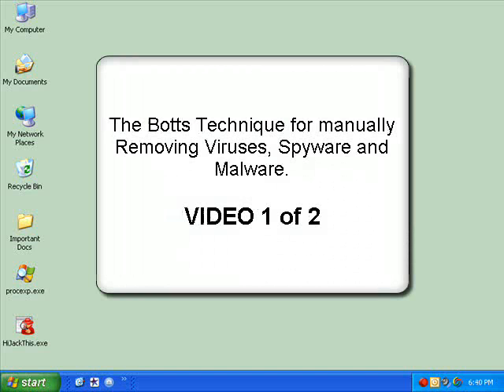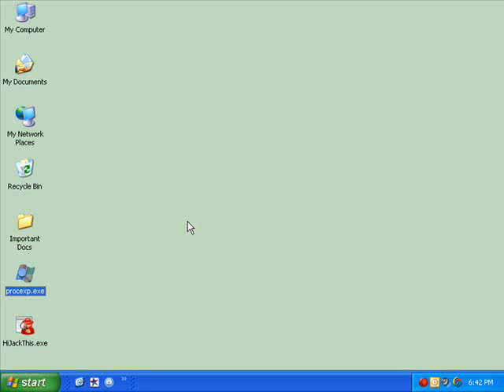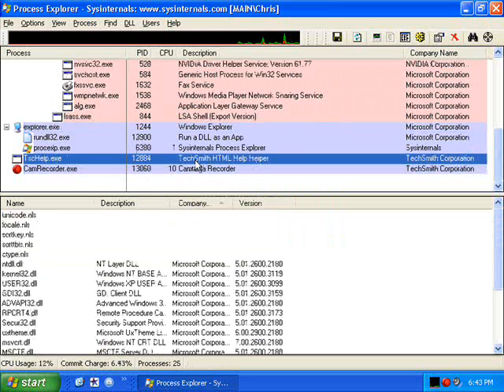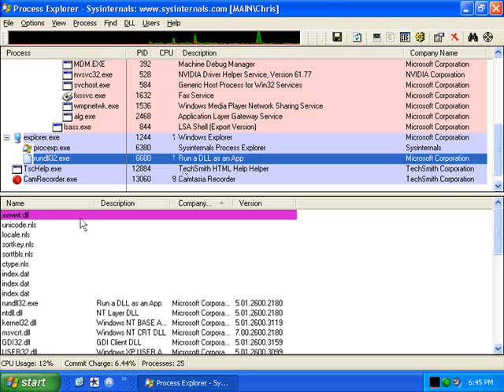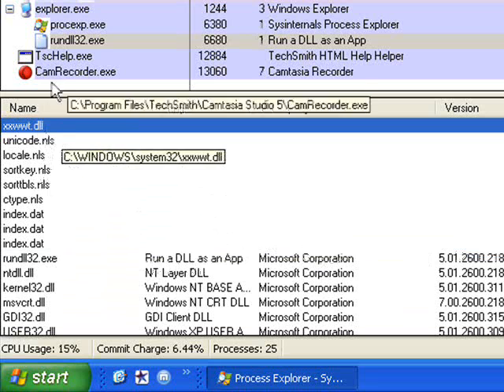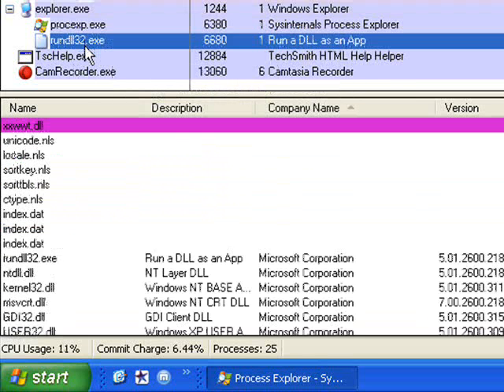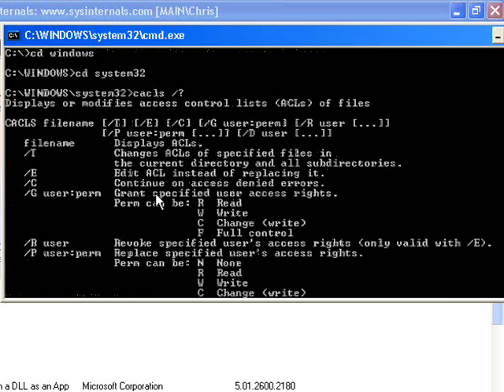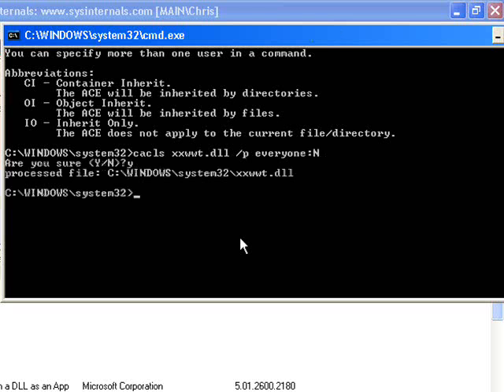How to remove Viruses and Spyware manually - Part 1 of 2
Need expert help? for manual virus removal help or to watch both videos on manual virus removal in sequence.

This video teaches you about manual virus removal using the botts technique. Learn how to remove any virus, spyware or malware manually. There is no software to buy and it only takes a few minutes.

I invented the Botts Technique several years ago and is something I have trained many technicians in. In my opinion, every savvy technician should know about this.

It only requires two free software programs no more than 2 MB in size and that are found everywhere. Check it out!

Need expert help? for manual virus removal help.